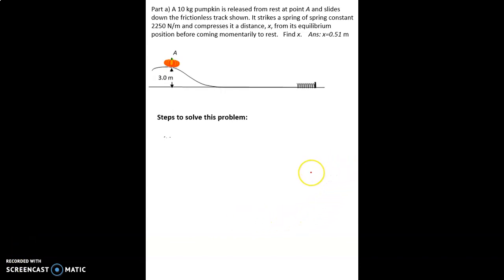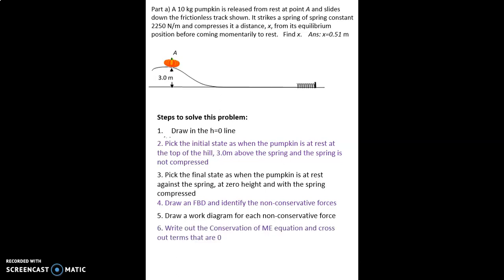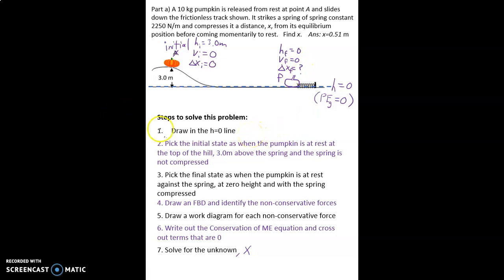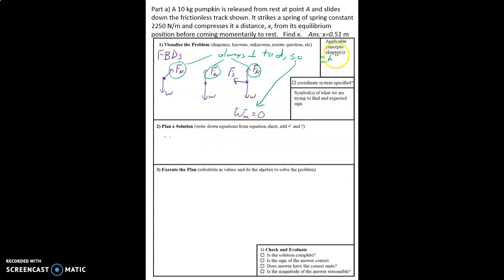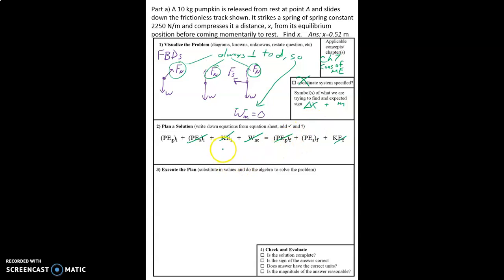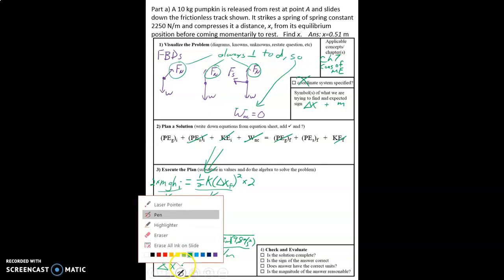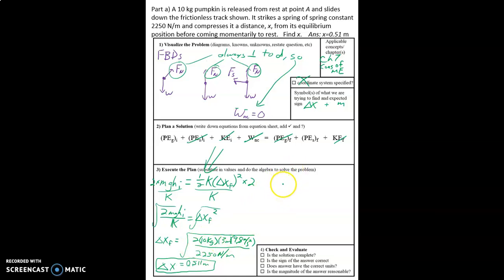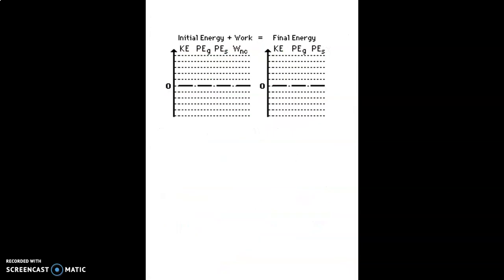Video 6 15 Solution to Problem 8a